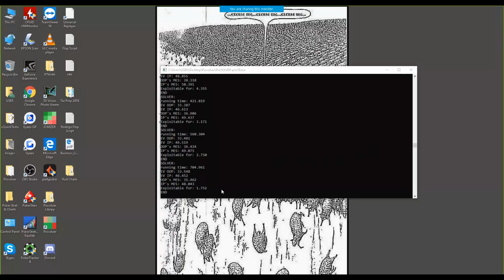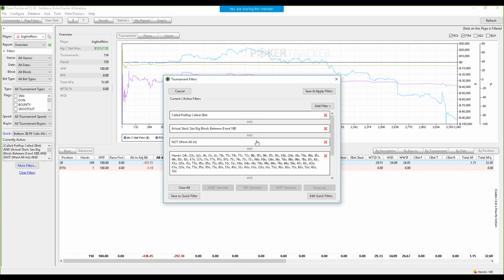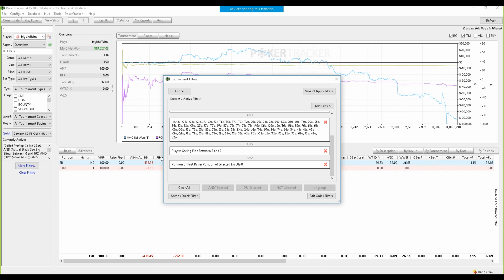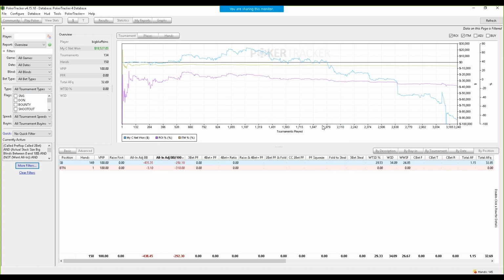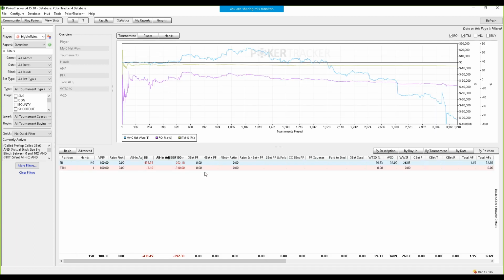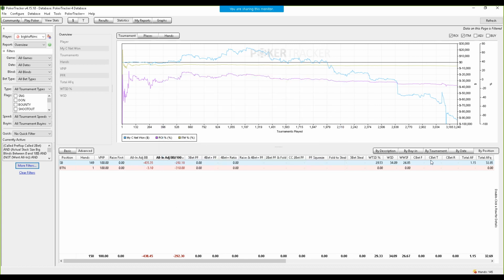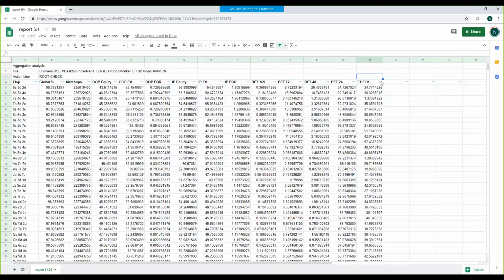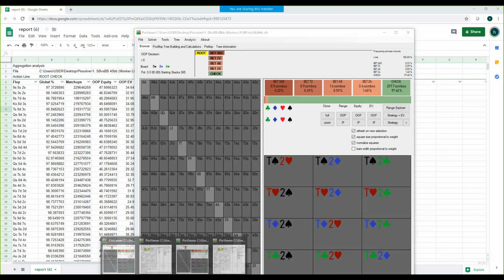BBZ Limp Call ISO from SB preview